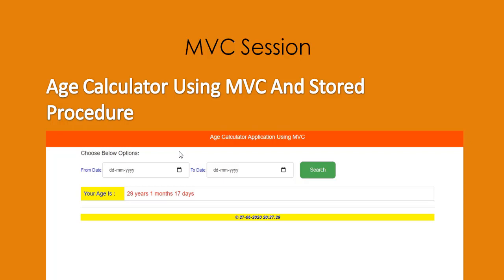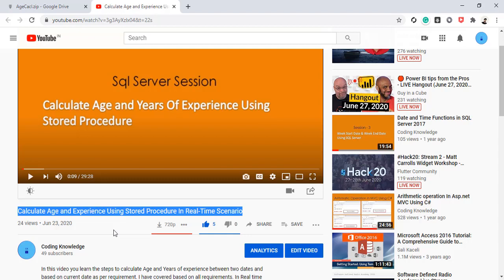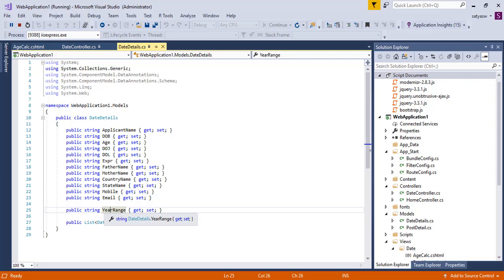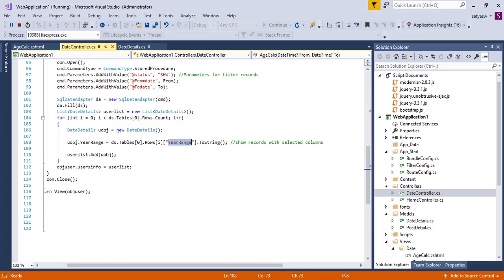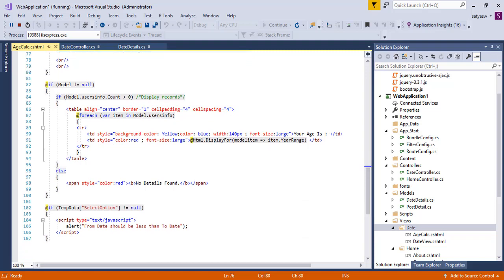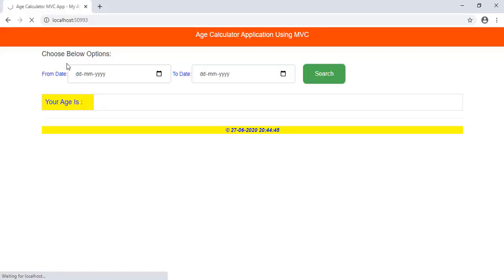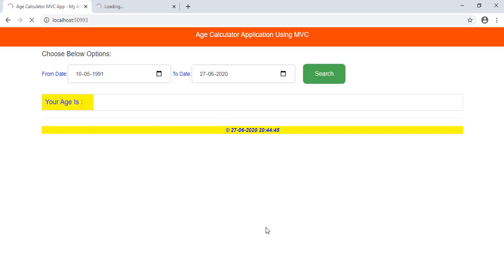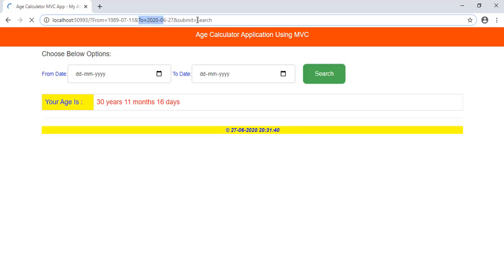Age Calculator using ASP.NET MVC & SQL Server Stored Procedure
Introduction:

we will learn how to build an Age Calculator application using ASP.NET MVC and Stored Procedure. Using the same process, we can build a Years Of Experience Calculator. In most of the articles on the internet regarding age calculation, the process is static and uses only C#, but this article is unique and uses an MVC application using SQL Server to build  a dynamic age calculator.

Summary:

In this article, we have learned:
About scalar function and its uses in a stored procedure
Calculating age and years of experience Using Age Calculator
About Age Calculator using C# and Sql
Managing alert message in MVC and design view using layout